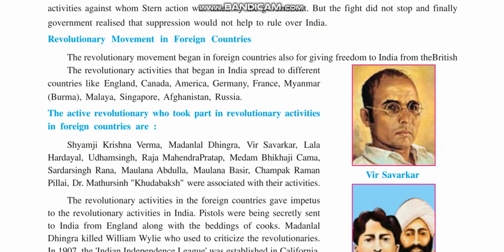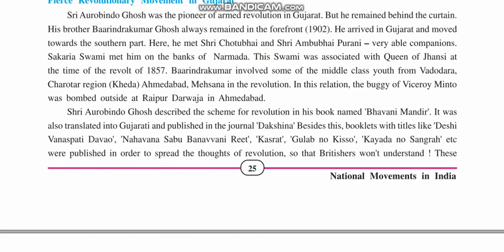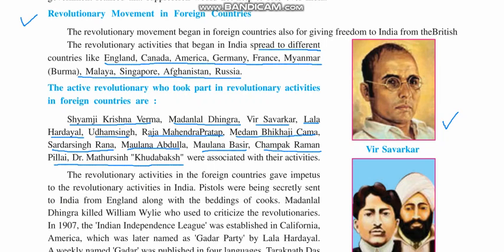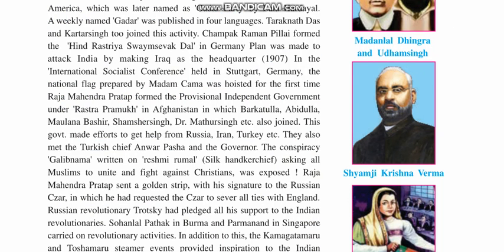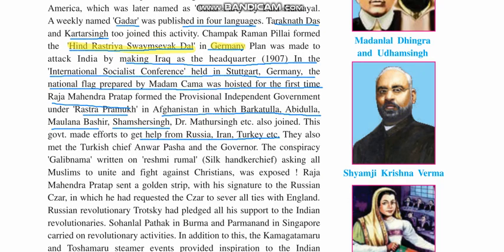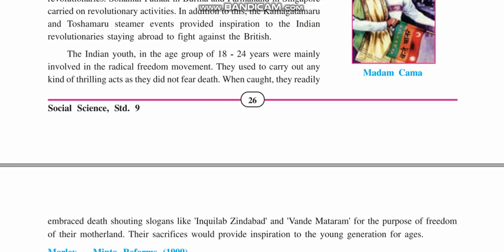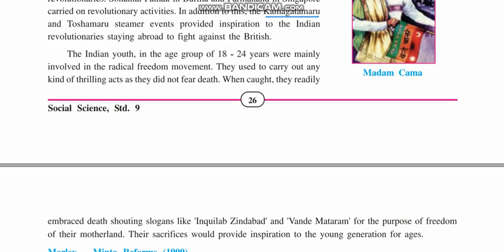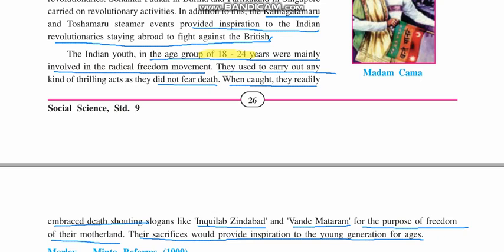STD-9TH|SO.ST| CH 4 |PART 4|VDVS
VDVS presents online video lecture for std-09th ch-4 part 4